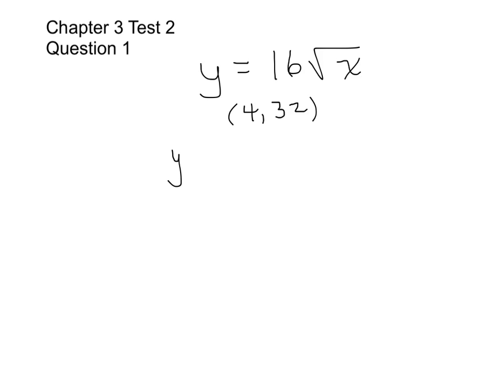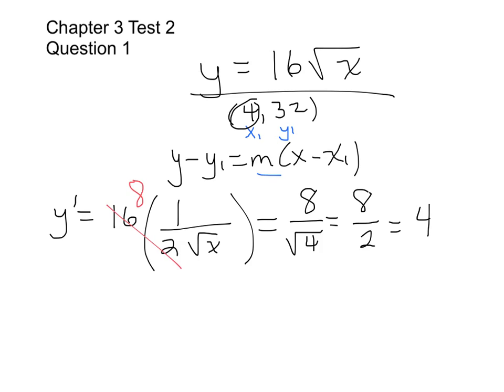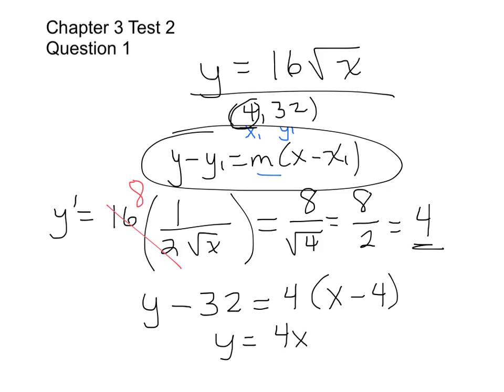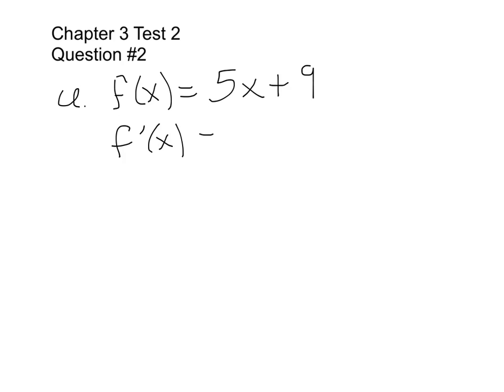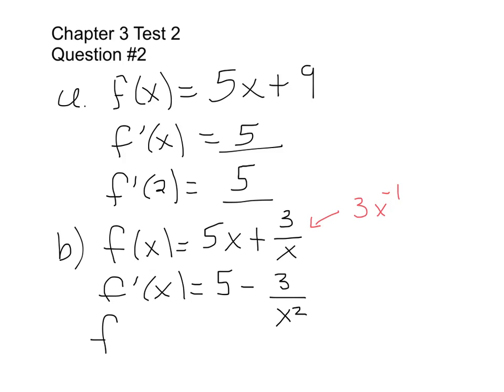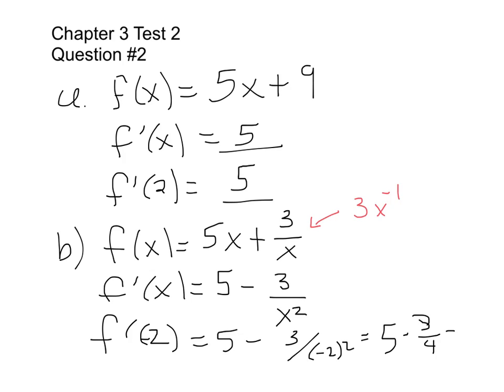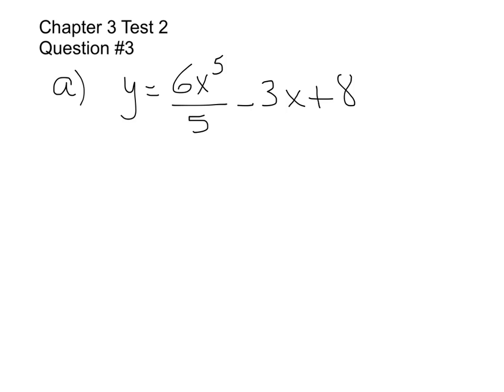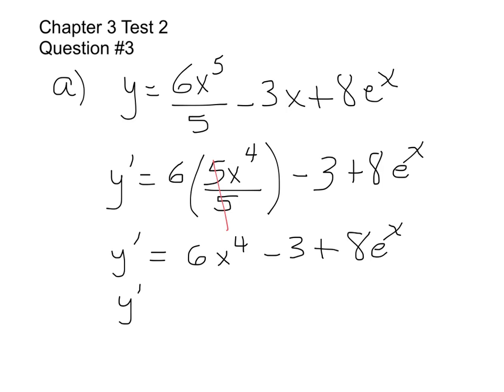MAT1214 Test 2 q3a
Find first and second derivatives